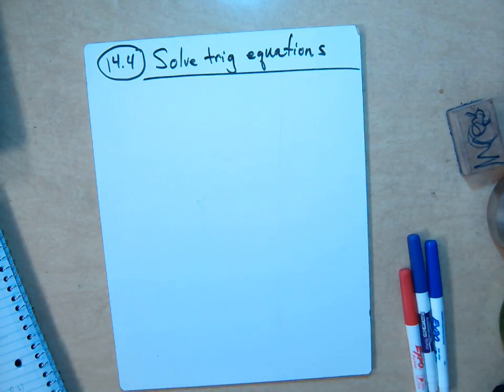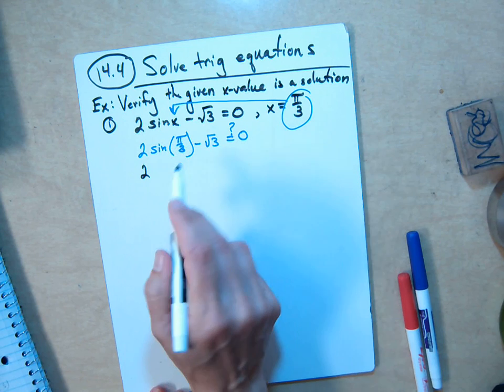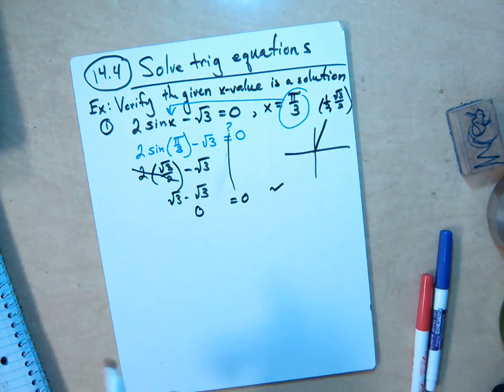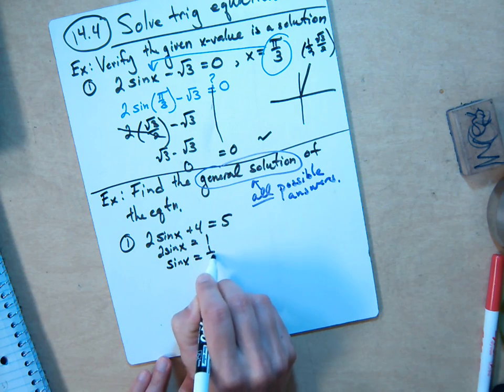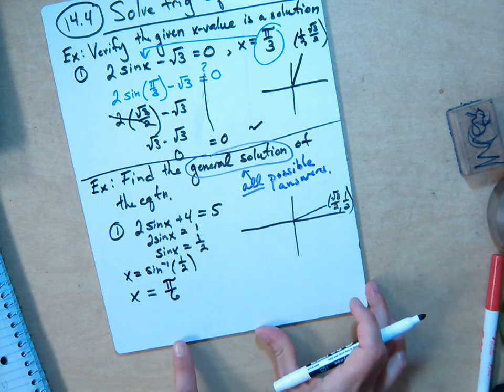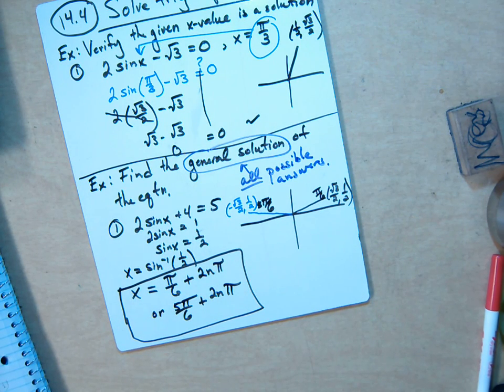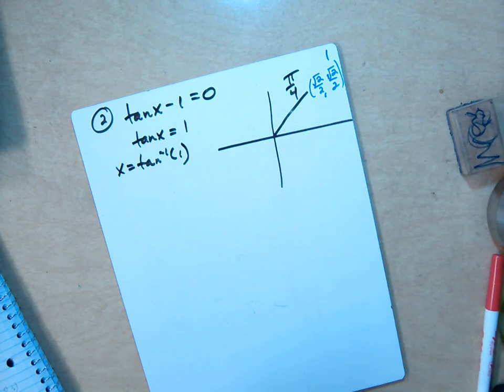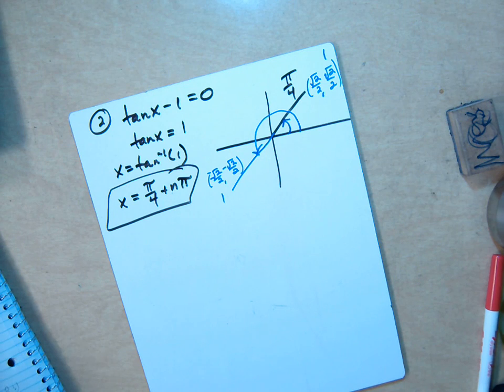April 24 14 4 Solving trig equations part I